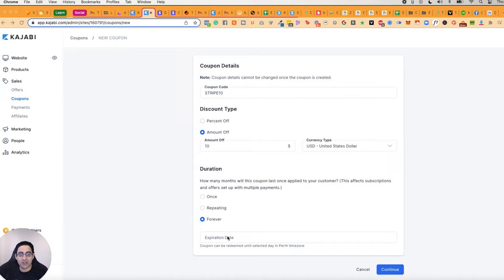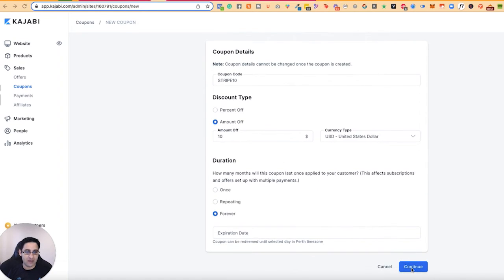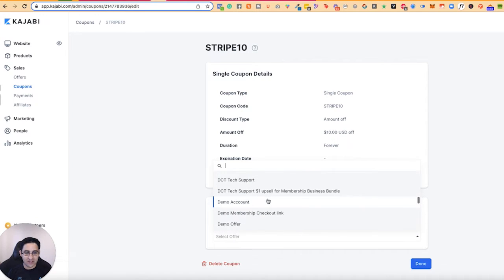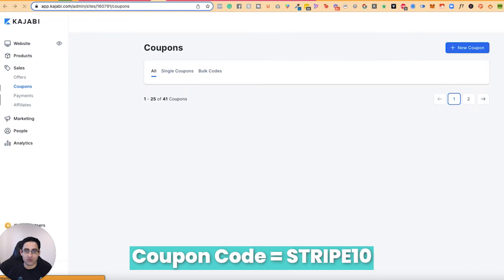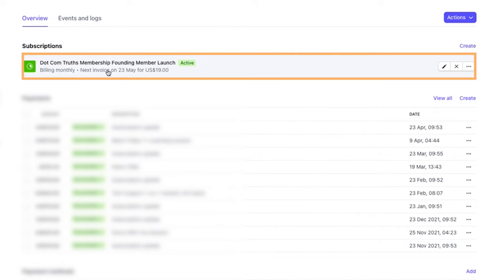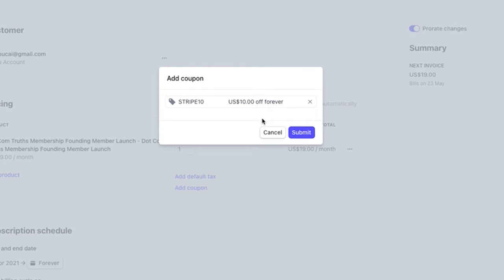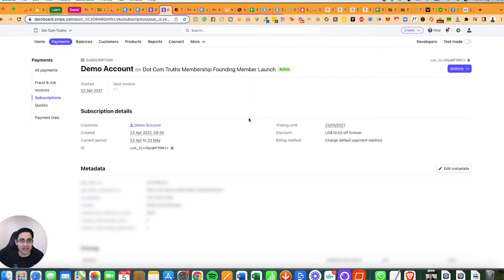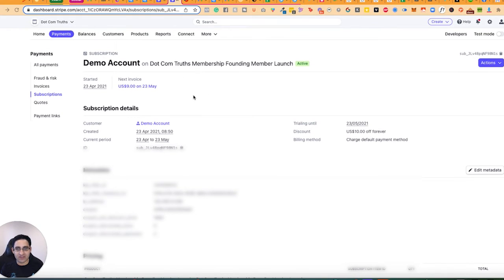How to reduce the subscription price in Kajabi / Stripe 💰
This is question I received from one of my tech support members who needed to do this and I realized this might be helpful to other people who might face a similar situation when you are running a membership or any sort.

With memberships, pricing sometimes changes, and I wanted to show you as a Kajabi customer how to make adjustments using Stripe.

Note, if you need additional help with technical issues or curious about what kind of concerns can we help you

0:00 - Welcome
0:32 - Creating a coupon code
0:42 - Quick tip to ensure all membership payments are correct
1:40 - Updating / adding an offer in Stripe
2:26 - Checking if the coupon code was successfully added / updated
2:56 - What if I need additional help with Kajabi / Stripe?
3:55 - Closing